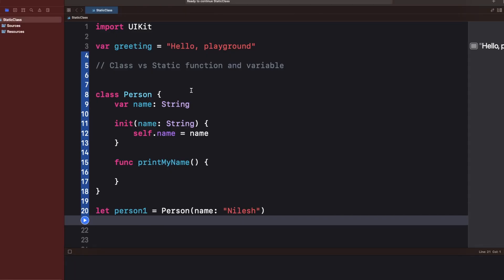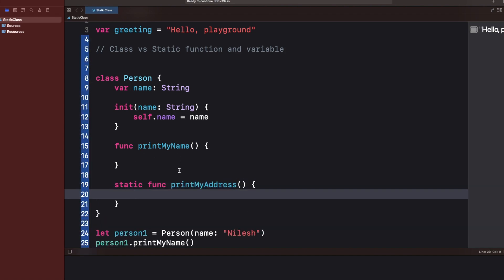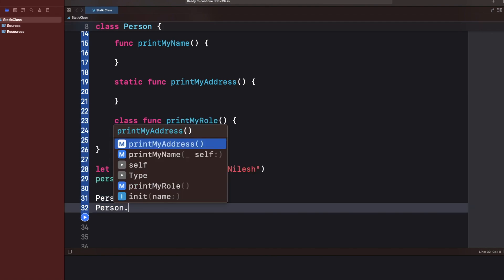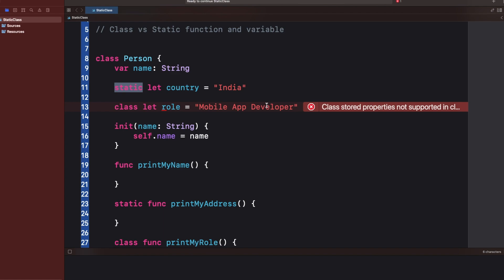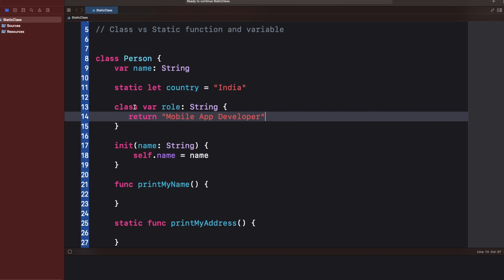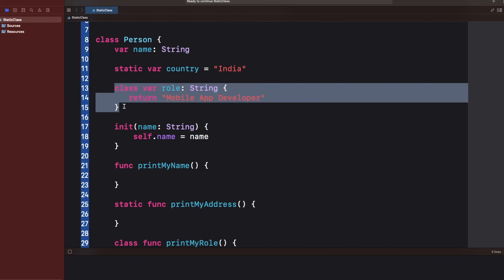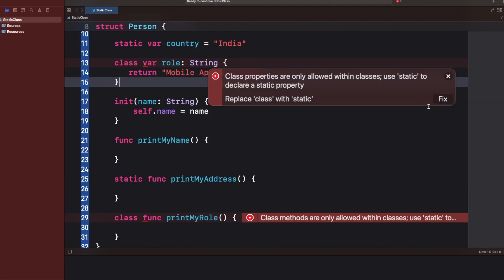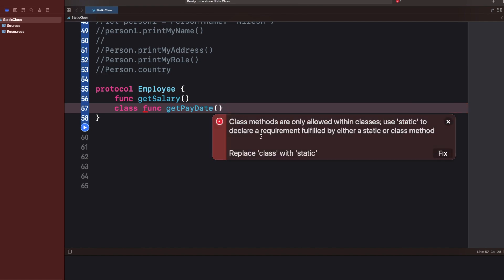class vs static function in Swift || iOS interview Questions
Chapters:
0:00 Video Intro
0:15  Overview of static  vs class